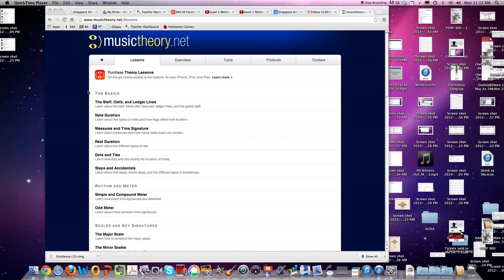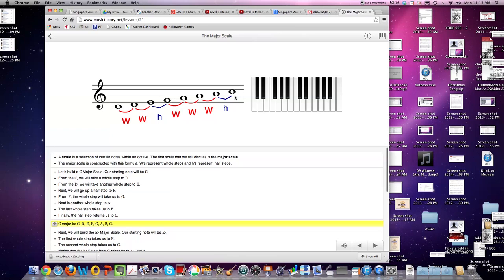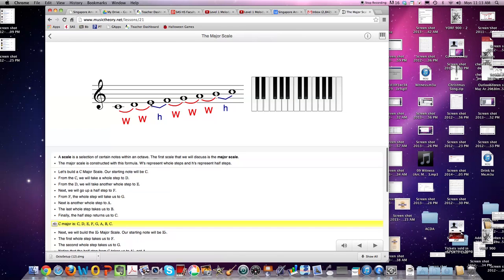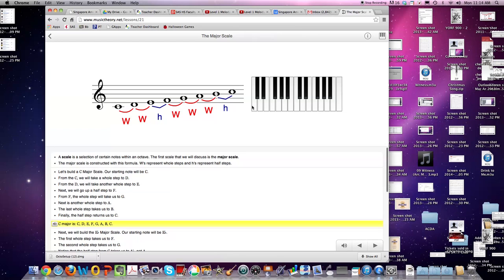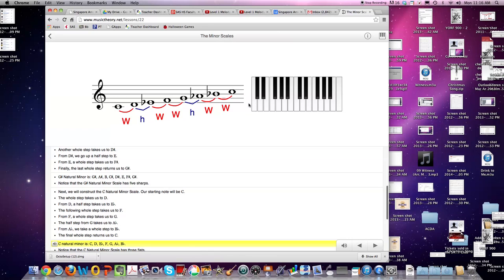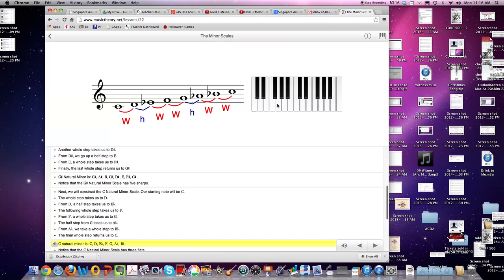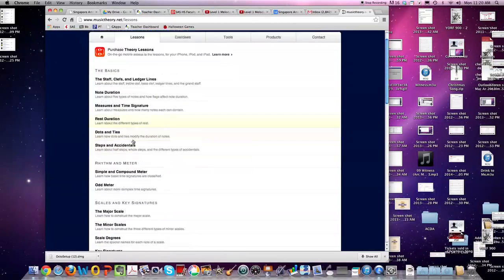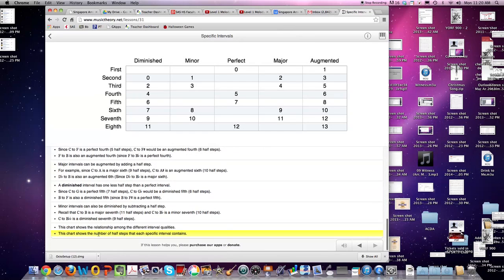Level 2 Melody Written Intervals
A more in-depth look at intervals, including minor, diminished and augmented intervals